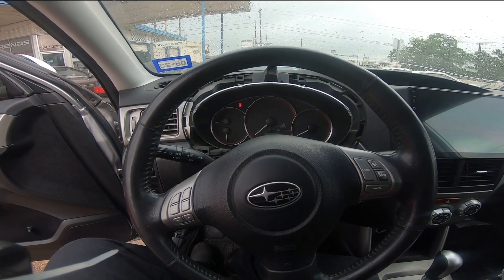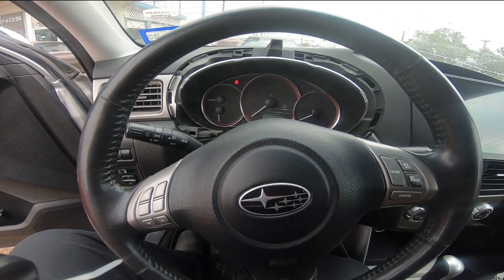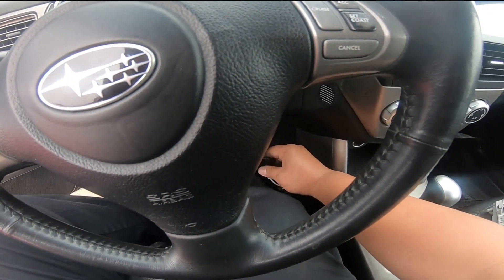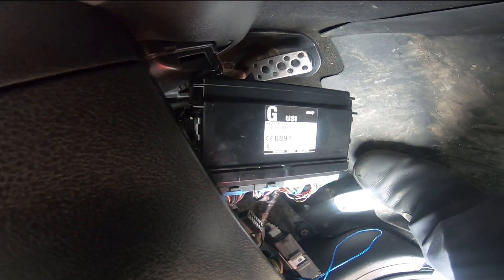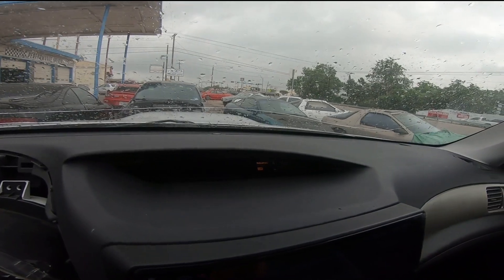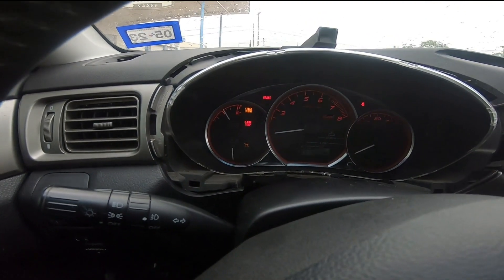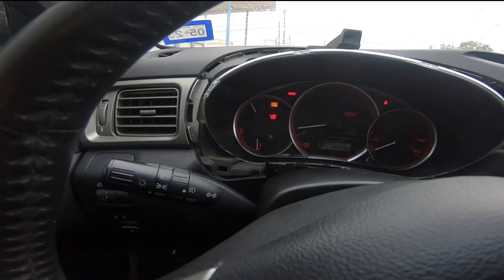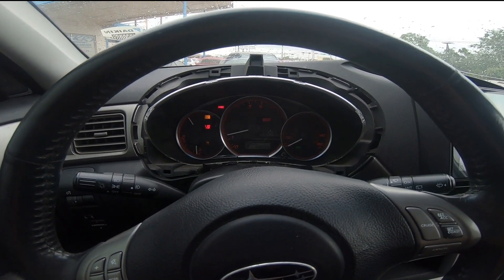SH Forester, to STi ECU for EJ20X swap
A short video on how I did my STi Gauge/ECU swap for my EJ20X swap in my SH Forester XT to eventually get Exhaust AVCS working.